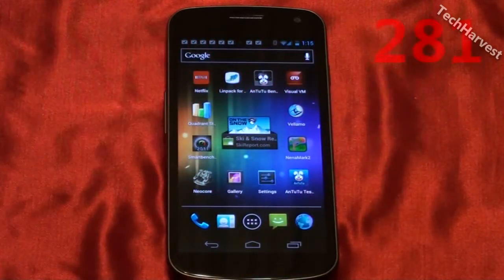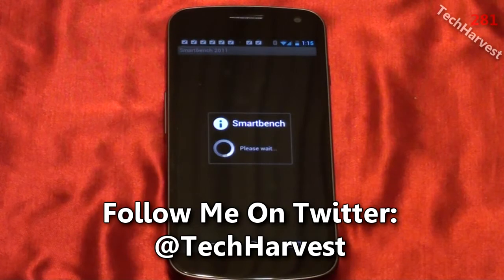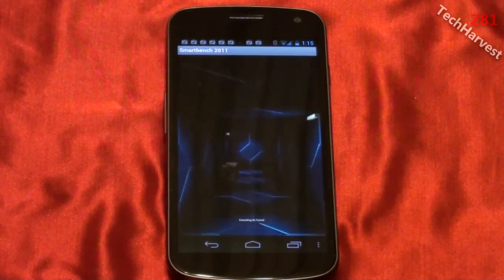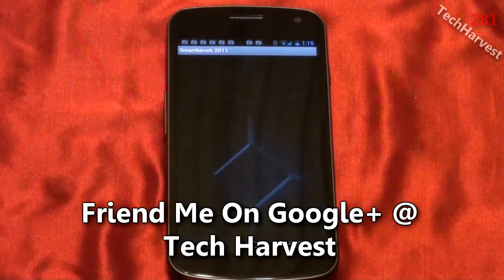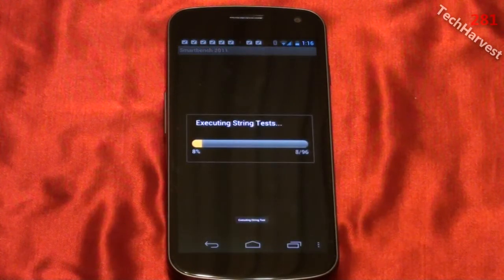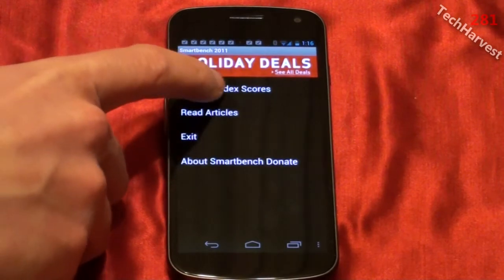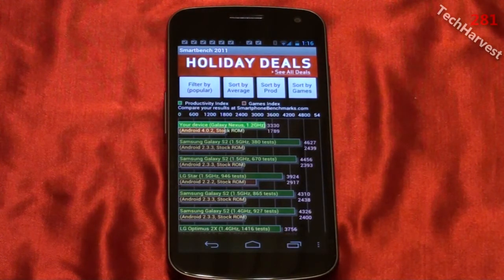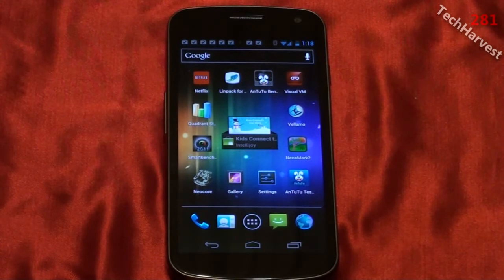Samsung Galaxy Nexus Benchmark: Smartbench 2011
It's time to benchmark the Samsung Galaxy Nexus.  Next up is Smartbench 2011.